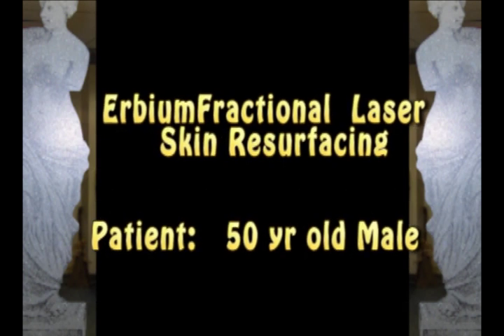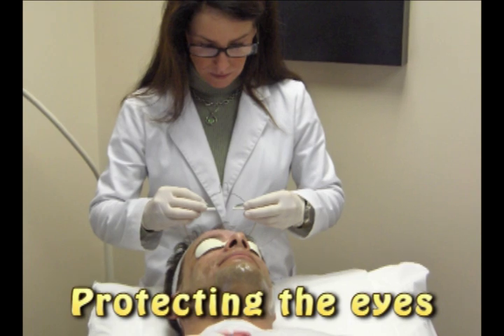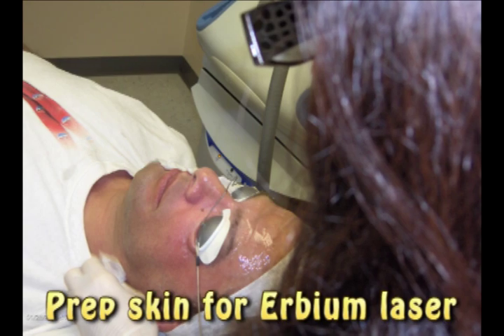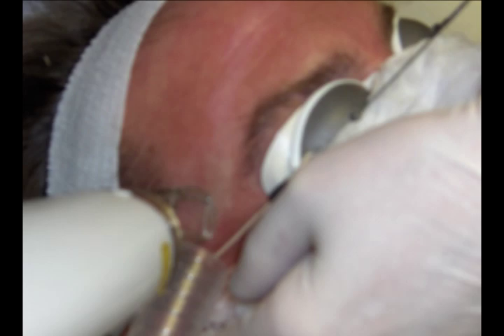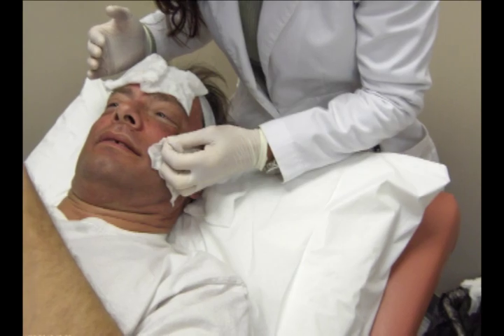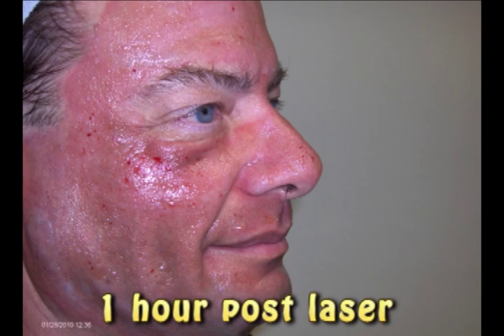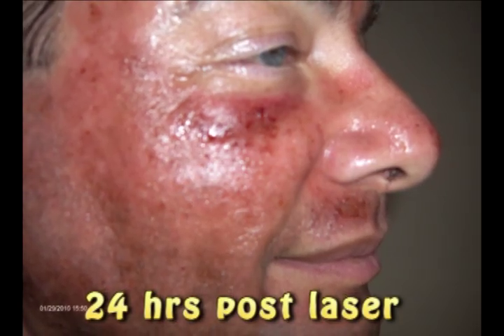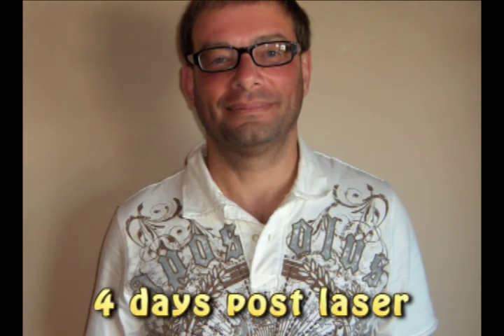Laser skin resurfacing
Email Do you want amazing skin?  A 51 yr old white male under goes Erbium Laser skin resurfacing and causes pin point bleeding Notice how bloody the face is 8 hrs post...Erbium Laser is a specialized & computer controlled removal of layers of skin surface, which can produce outstanding results with minimal risk. The laser can remove superficial & medium depth lines and wrinkles including treating acne scars.  Tightens skin and promotes brand new collagen fibers. Removes old damaged and blotch skin and evens out skin tone.  Improvement of irregular pigmentation. Removes sun spot, liver spots and freckles.  The erbium fractional machine used it the best and safest on the market today. The laser machine is the Palemar Starlux 500.